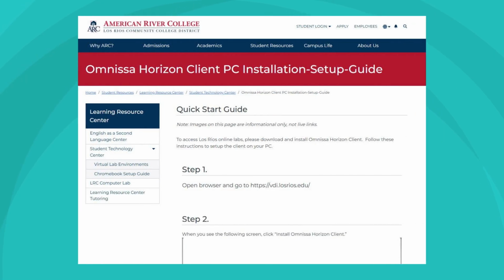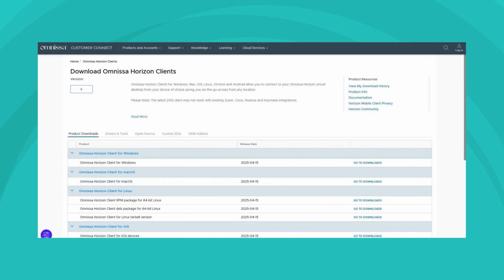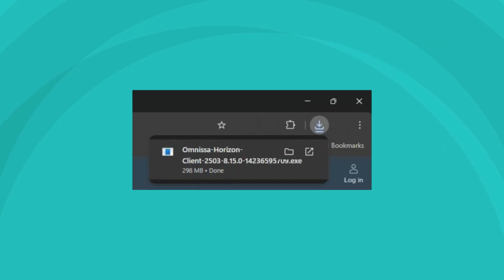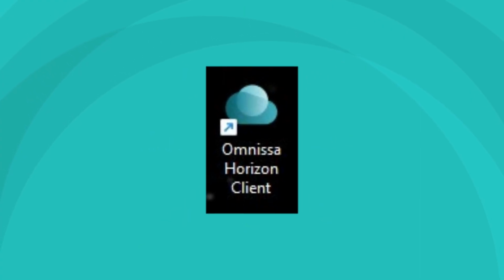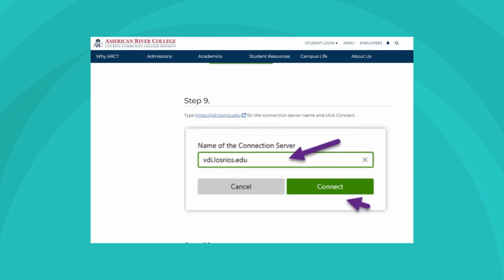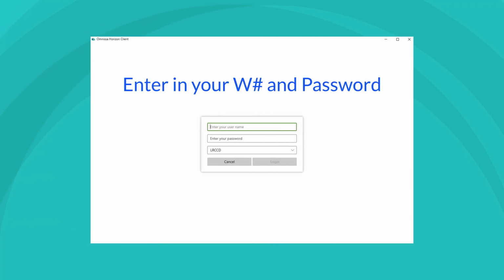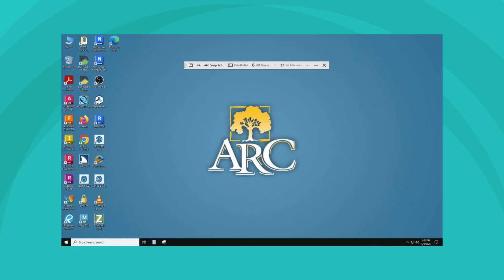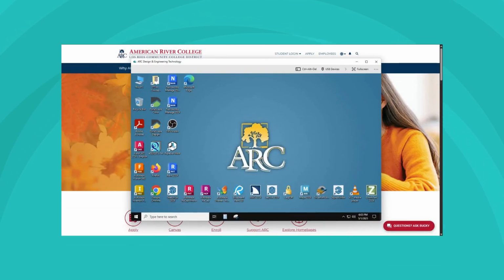How to Install VMware and access ARC computers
Step by step guide on how to install VMware onto your personal computer. VMware will allow you to connect to ARC servers and allow you to access the applications that come with those servers.